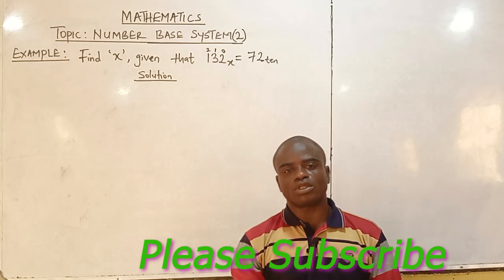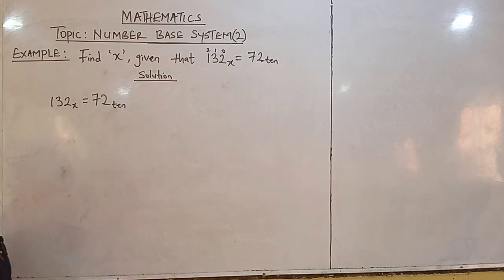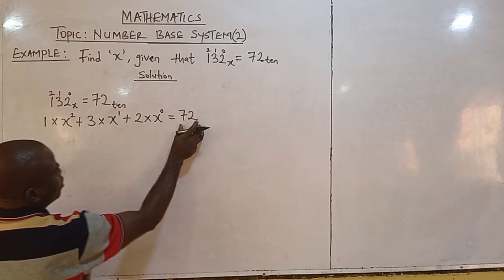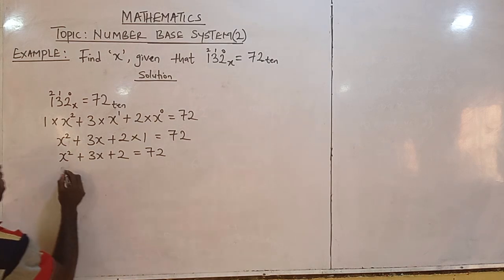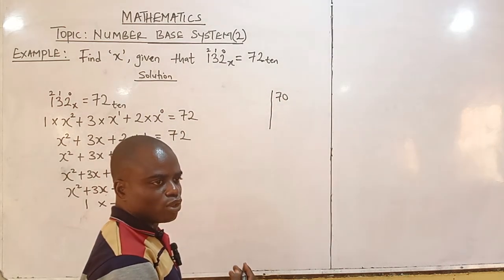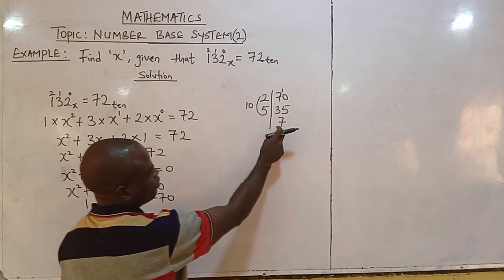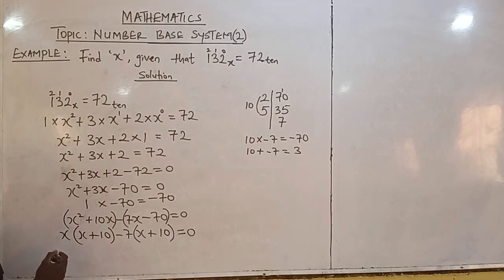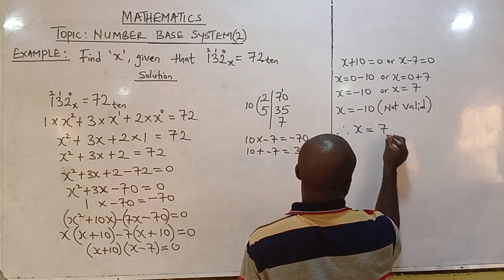Mathematics : Number Base System (2) (SS1)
In this lesson, I explore how to solve problems involving number base systems with an unknown base. You'll learn the step-by-step process of converting numbers, setting up equations, and solving for the base correctly. This video will help you understand base conversions, strengthen your algebra skills, and prepare you for exams in mathematics.
Whether you're a student studying for WAEC, NECO, JAMB, or any other exam, this tutorial will guide you through the logic and calculations required when the base is unknown.
* Watch till the end to master base questions!